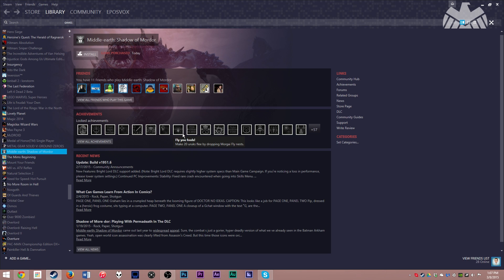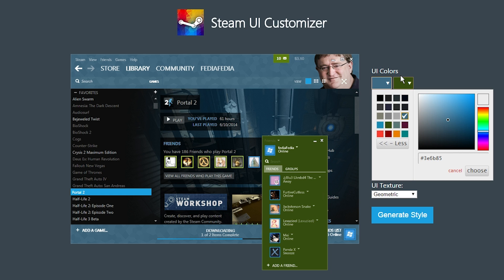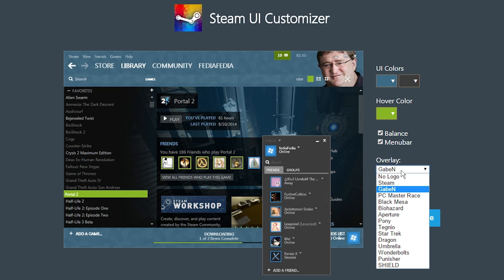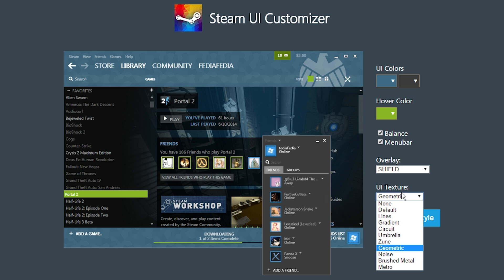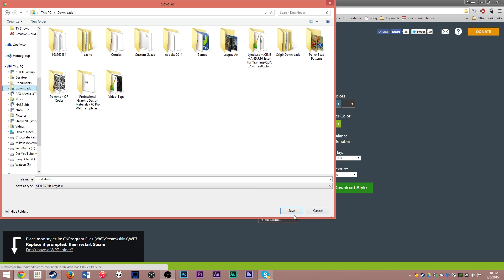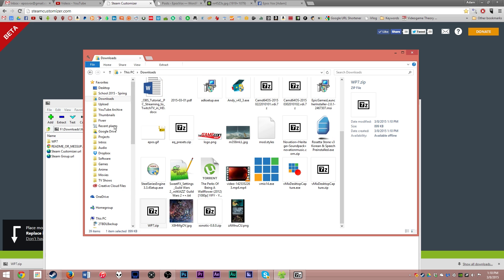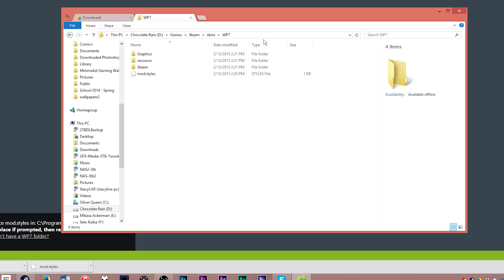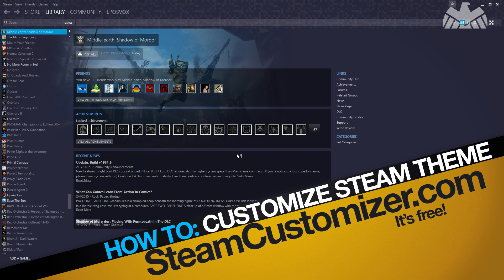How to Customize Your Steam Theme or Skin!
Ever wanted to customize your own Steam theme or skin to your liking? Just plain sick of the default theme? This handy free tool makes that pretty easy!

▼ Support Us! ▼
★ GEEK! ★